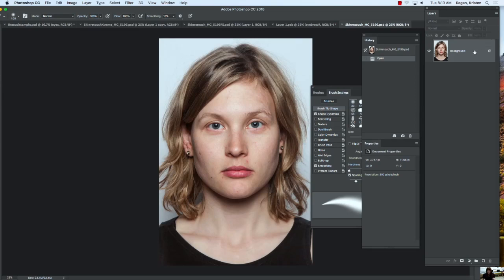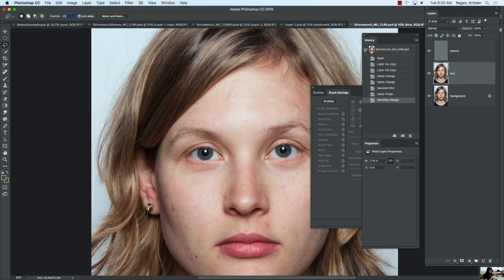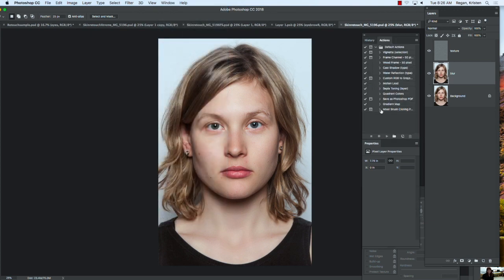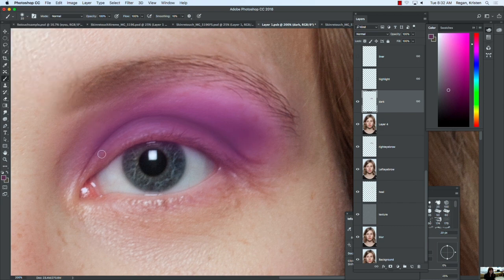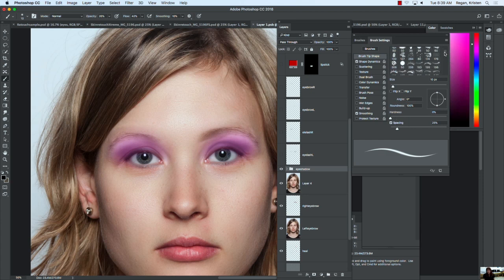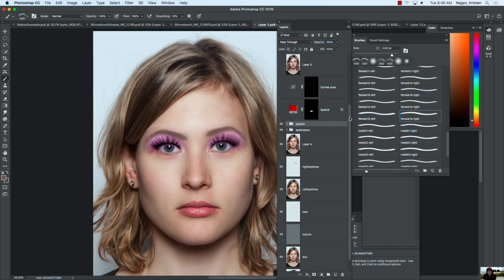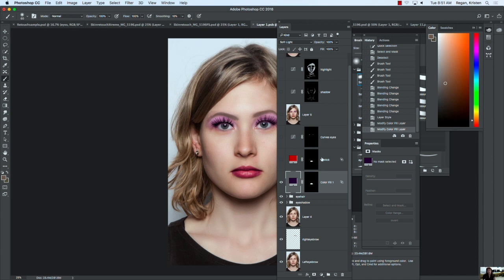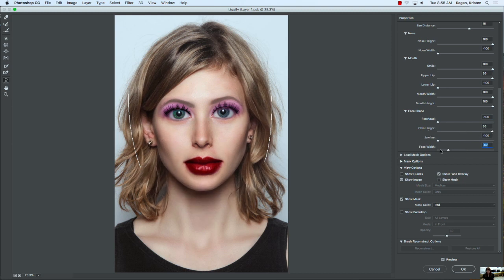Extreme Beauty Retouching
photoshop retouching